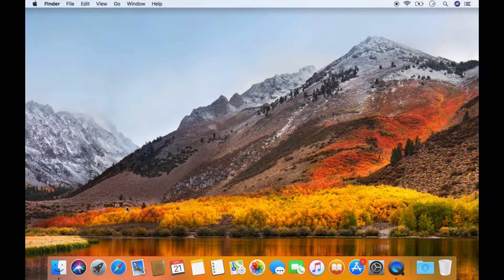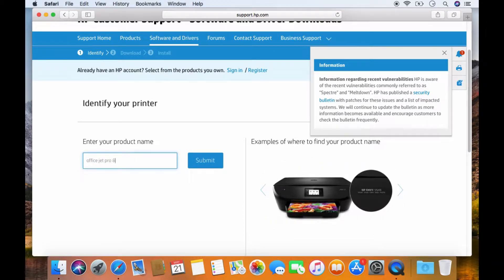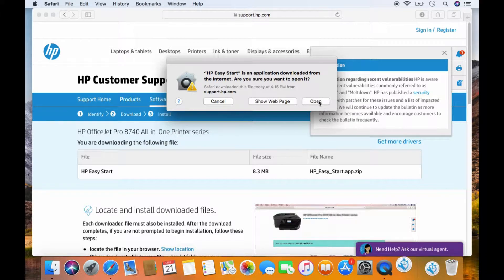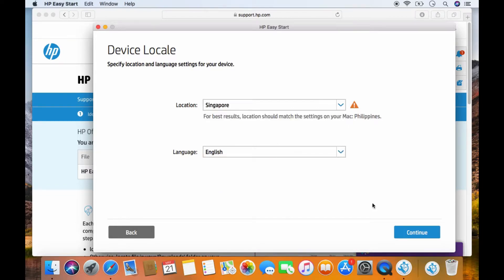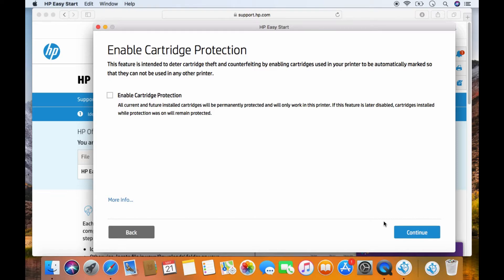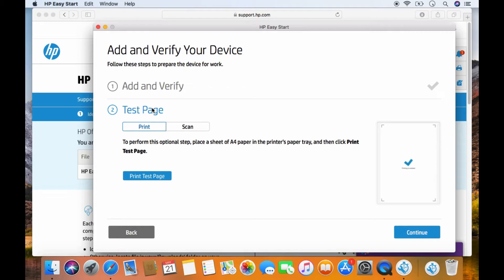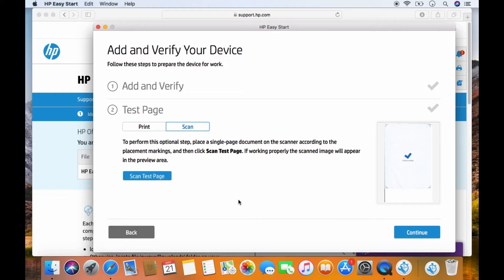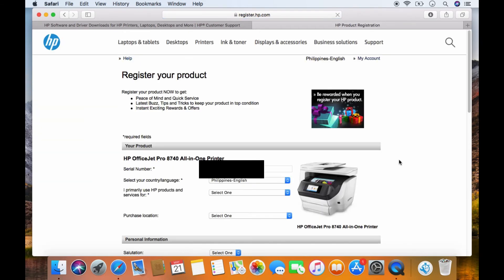macOS10 13 High Sierra : Download and install printer software using HP Easy Start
This tutorial shows how to download the HP Easy Start & install the software for macOS 10.13 High Sierra.

It shows the software install processes for HP Utility and HP Easy Scan.

The steps here are applicable to any HP Printers that has macOS 10.13 High Sierra support.

HP OfficeJet Pro 8740 (connected) was used in this demonstration.  If you need to connect the printer wirelessly to the network, watch this video here: